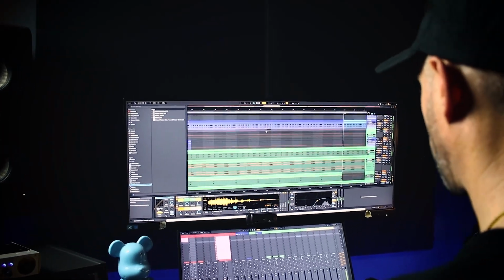Deep House Masterclass w/ Dilby Trailer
If you’ve been even vaguely following the house and techno scene the past few years, Dilby is a name you’re more than likely to have come across. That might be from his string of hugely successful releases on Beatport, or perhaps you’ve seen him on a star-studded line up with some of the industry’s most renowned artists. Either way, he’s taken time out of his busy schedule to deliver this - his Deep House Masterclass, whereby he shares the approaches, tools and techniques you’ll need to create polished and punchy deep house hits.

Aside from his DJing and production accolades, Dilby is also somewhat of a Youtube hit too. His educational videos have amassed over one million views worldwide, and cover a range of useful topics including track recreations, technical skills, compositional approaches and much more. He’s no stranger to sharing his knowledge and experience in a helpful and engaging manner, making him the perfect person to deliver this FaderPro Masterclass.

With close to four hours of high quality content, this course offers a lot to sink your teeth into. In it, you’ll see Dilby generate creative ideas, program drums, create and program synth patches and melodies, chop vocals, arrange his composition with tension and energy in mind, and even start on the mixing and mastering process, getting ready to play on the radio or in a club.

Like many electronic music producers, Dilby’s DAW of choice is Ableton Live, and as you watch him effortlessly glide around the software, it’s easy to see why this program is suitable for his workflow. That said, the majority of the techniques and approaches being showcased in this course are equally as applicable to whichever DAW you’re most confident with. As well as Ableton Live’s stock effects, Dilby also enlists the help of a selection of third party plugins for a range of tasks.

Signing up for this course gives you instant and permanent access to all 17 chapters of Dilby’s Deep House Masterclass, meaning you can work through it at your own pace and come back to it any time you like. If you want to learn how to take an empty project and end up with a radio and club-ready vocal deep house track, this is the right course for you.